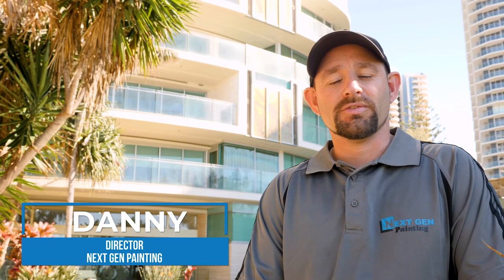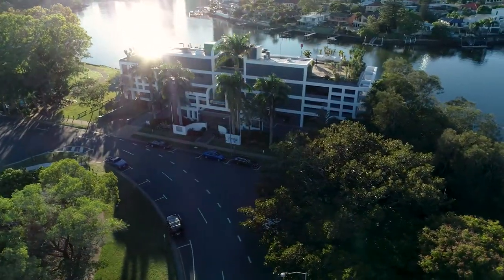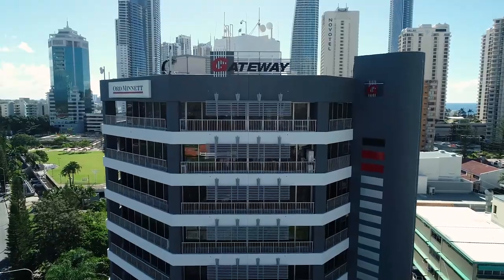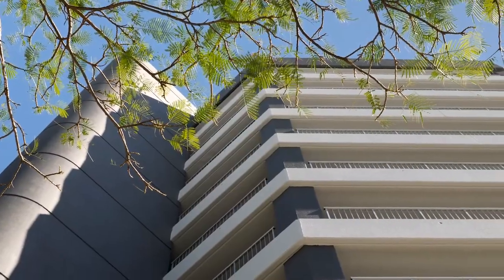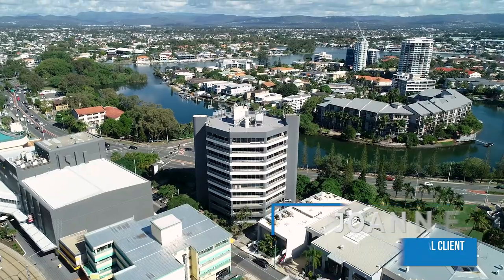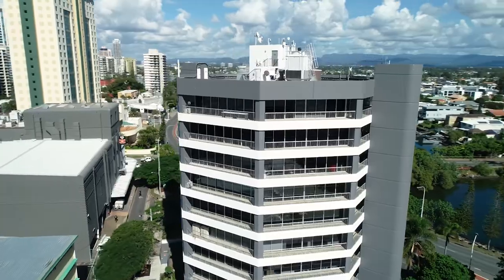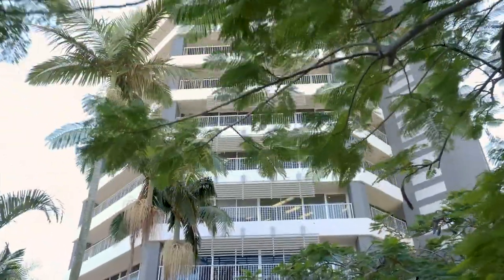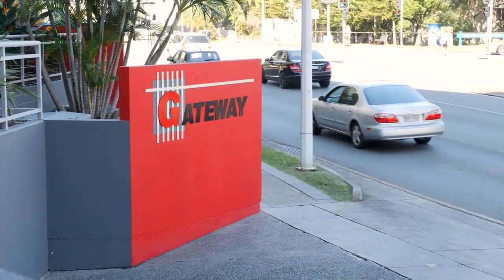Next Gen Painting Promotional Video - Risen Film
Set on the beautiful Gold Coast, Australia, Next Gen Painting offer excellent painting services including high end residential, commercial and industrial properties.

Shot over a few weeks, I had a lot of fun waking up for sunrise to fly the drone and capture some nice shots.

Shot on Phantom 4 Pro and GH5.